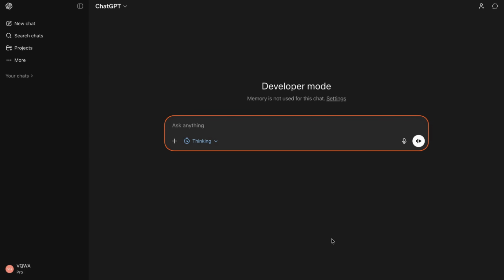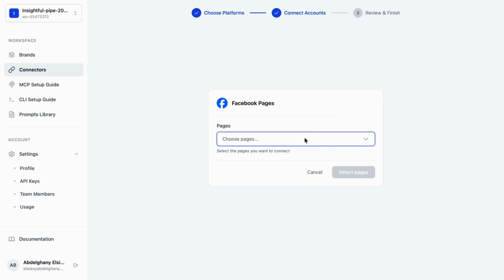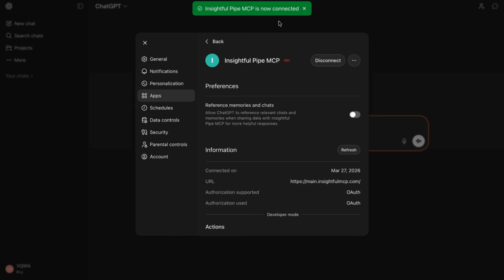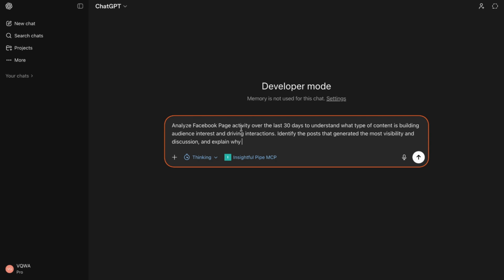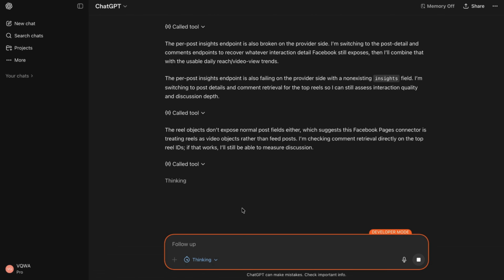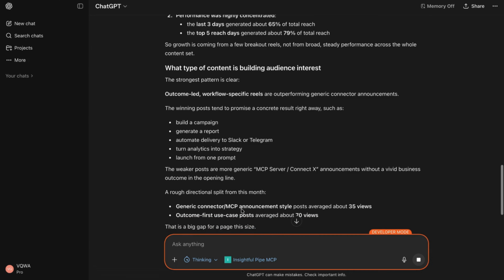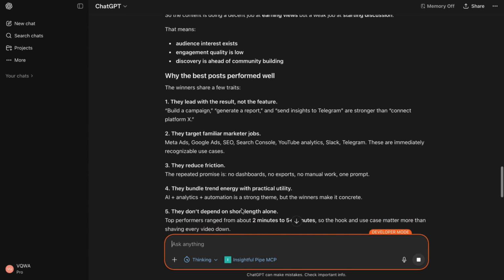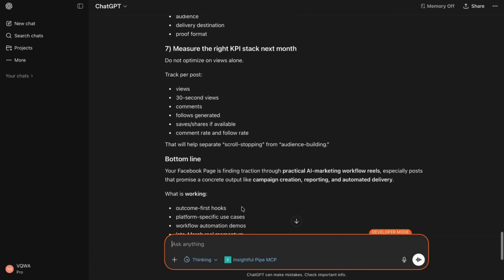How to Connect Facebook Pages MCP to ChatGPT (No-Code)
How to connect Facebook Pages to ChatGPT with the InsightfulPipe Facebook Pages MCP server, then ask questions about your Facebook Pages data in plain English.

Want to analyze your Facebook Page performance using AI?

In this tutorial, I show you how to connect Facebook Pages to ChatGPT using the InsightfulPipe MCP Server and generate a complete 30-day Facebook Page performance report with content insights and recommendations.

Instead of manually reviewing Facebook analytics, switching dashboards, or guessing what content is working, ChatGPT can pull your Facebook Page data, analyze reach, engagement, video views, and top-performing posts, then generate clear content strategy recommendations from one prompt.

In this video, you’ll learn how to:

✅ Connect Facebook Pages to InsightfulPipe MCP with Read + Write access
✅ Set up the Facebook Pages MCP connector in ChatGPT
✅ Pull 30 days of Facebook Page performance data
✅ Analyze reach, engagement, and video views
✅ Identify your top-performing Facebook posts
✅ Find what content is driving the best results
✅ Get AI-powered content strategy recommendations
✅ Turn Facebook Page analytics into a clear action plan

This workflow is perfect for social media managers, digital marketers, content creators, agencies, founders, and AI automation builders who want faster Facebook Page analysis without manual analytics reviews.

With this workflow, you can unlock:

✅ Clear content insights
✅ Faster performance analysis
✅ Data-driven Facebook growth
✅ Better content decisions
✅ One-prompt Facebook Page reporting

InsightfulPipe is a unified MCP layer that connects ChatGPT, Claude, Gemini, Cursor, Codex, and other AI tools to your social, marketing, and analytics stack — including Facebook Pages, Instagram, Meta Ads, Google Ads, TikTok Ads, LinkedIn Ads, GA4, Search Console, and more.

No manual analytics review. No dashboard switching. Just ask ChatGPT and get your full Facebook Page performance report instantly.

The Facebook Pages MCP server is a hosted remote MCP server with 28 actions (9 read, 19 write). It works with Claude, ChatGPT, Cursor and Claude Code.